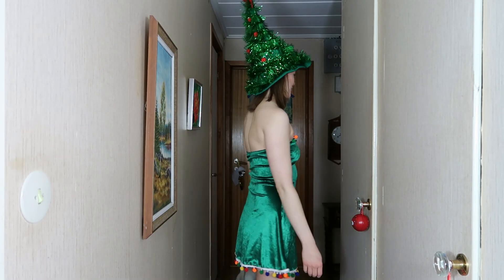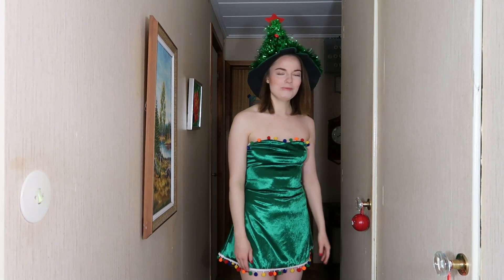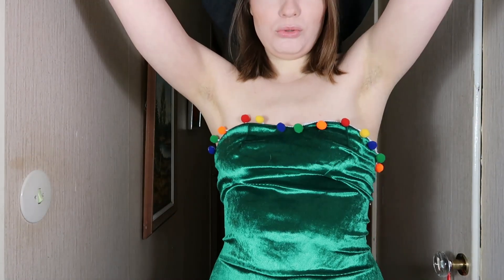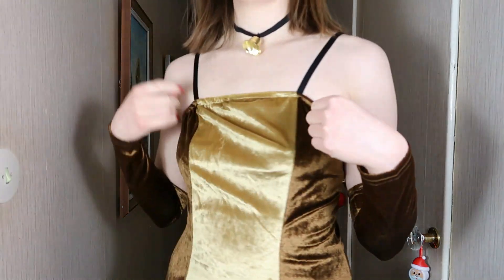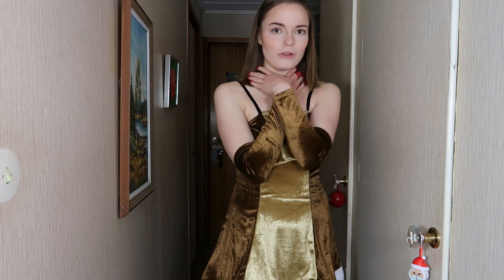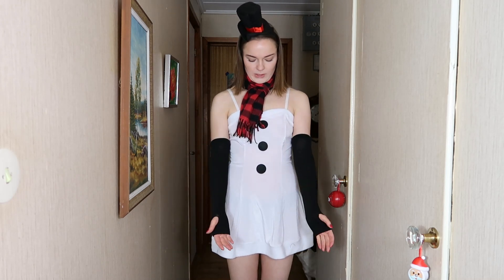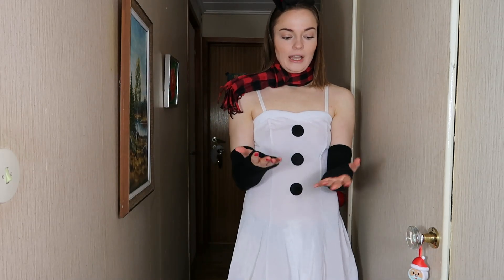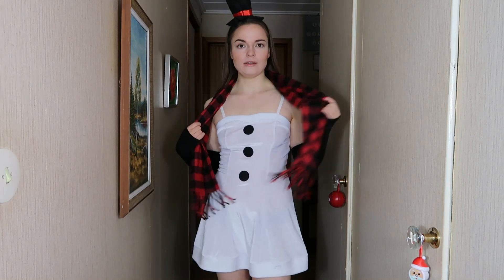Christmas Costumes From Shein | Tryon Haul